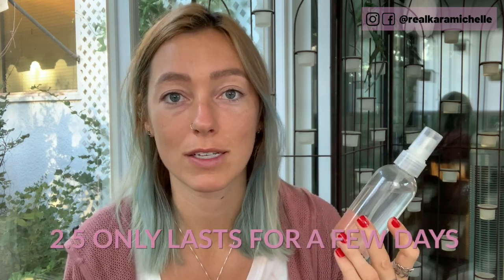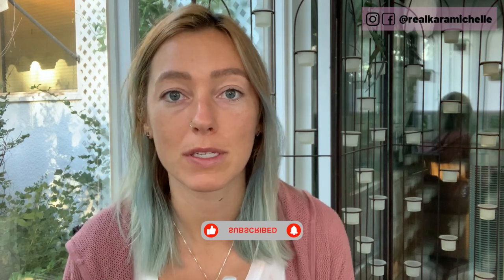Plastic Free July Tips | Day 29 - alternative cleaning products!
Plastic Free July Tips | Day 29 - alternative cleaning products! // Kara Michelle //
Enter the Healthy Planet Giveaway: comment "I'm creating a Healthy Planet!" for one entry. Screenshot and share on Instagram and tag @realkaramichelle + @healthyplanet for 5 bonus entries! Two winners will receive a Plastic-Free Starter Kit from Healthy Planet (plus some extra goodies from me 🥰) as a thank you for joining us in Plastic Free July!

FREE QUANTUM HEALING HYPNOSIS ACTIVATIONS:

🦄 Quantum leap your ENTIRE reality with one of my FREE Activations! 🪄 Use the power of Quantum Healing Hypnosis to: activate spiritual gifts, boost confidence, deepen self-love, anchor in next levels of your mission/purpose/legacy, manifest more money, attract healthy relationships and your divine union

FREE TRAININGS & EBOOKS:

😻 Masterclass to break free from your mind’s limitations and build the confidence to create a life of peace, passion and purpose

🕊 3-Day Program to rise into your divine feminine power and step confidently into your purpose

💃🏼 5-Day Challenge to let go of the past, build confidence and align with your higher self

ABOUT ME:
I am a certified Holistic Life Coach, Quantum Healing Hypnosis Practitioner, Reiki Master and Meditation & Mindfulness Teacher.. and I am here to help you break free from limits, rewrite your story and live your Divine Truth!

After going through my trifecta of trauma in the span of a few years (my brother passed away from an allergic reaction to a prescription drug, I was r*ped, and I hit black ice and flipped and rolled my car 4x)... I was desperate for freedom!

I already had extreme anxiety, insecurities and unworthiness, so when all my trauma happened I knew I had to do something to find a way to enjoy my life and make the positive impact I’d always dreamed about.

I spent more than the last decade committed to finding answers. Focusing full-time on my inner healing, while traveling the world to train with different coaches and healers, ultimately searching for ways to find happiness, confidence and freedom HOLISTICALLY.

Now I help other women do the same with my signature programs focused on deep INNER healing to create lasting OUTER changes. I believe we're all powerful enough to overcome ANYTHING - and the subconscious holds the key!

If you're looking for support on your journey, check out my resources and programs, linked above.💫